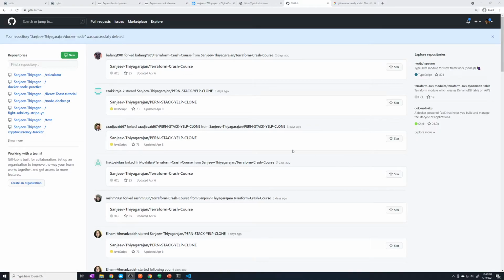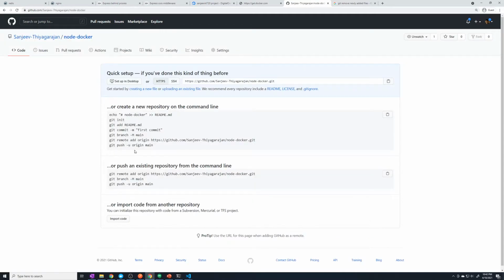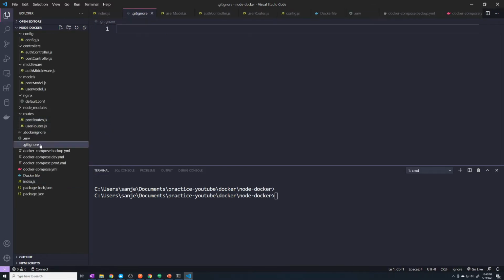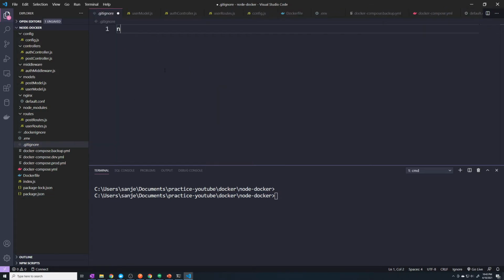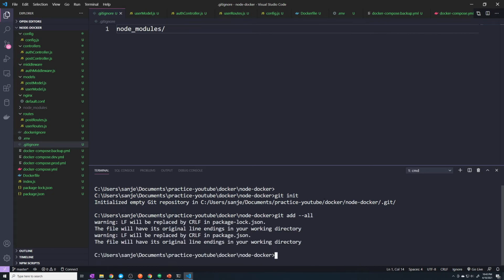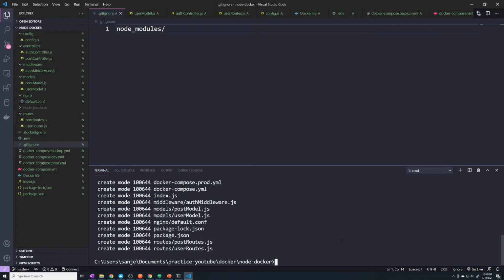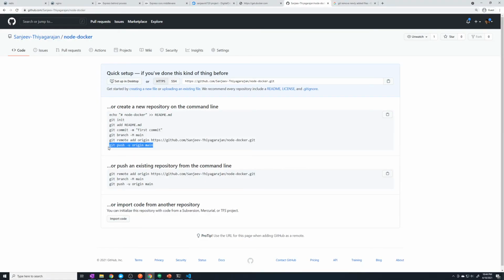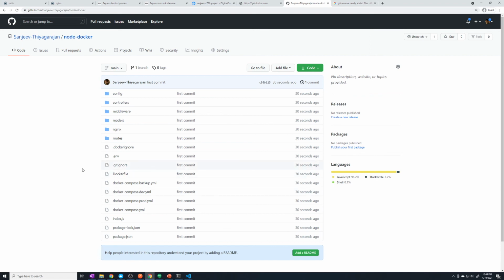Git Setup: DevOps with Docker and Node.js + Mongodb/Redis Part #23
In this video we will setup a git repo.

We'll deploy and Ubuntu VM as our production server, and utilize a container orchestrator like docker swarm